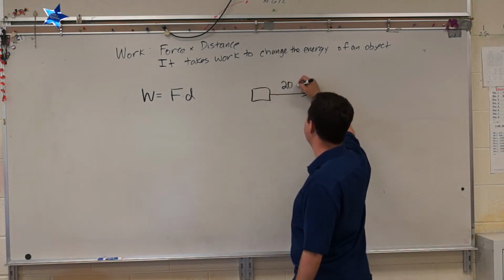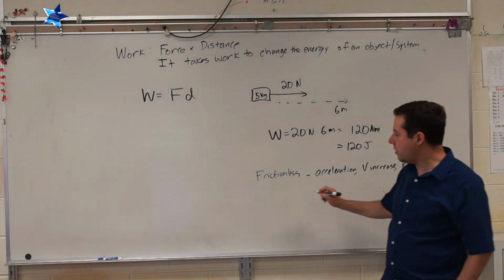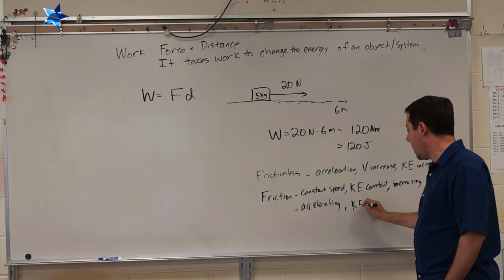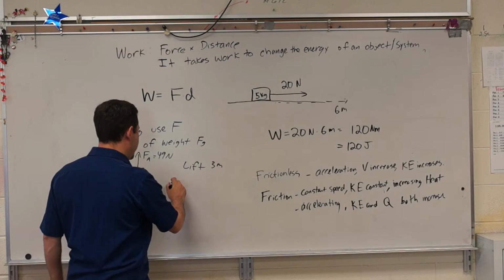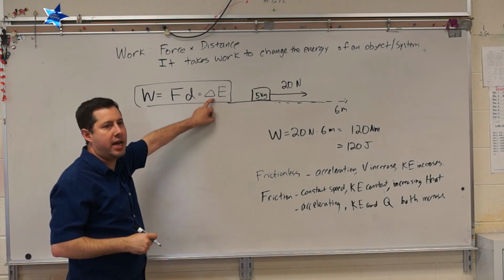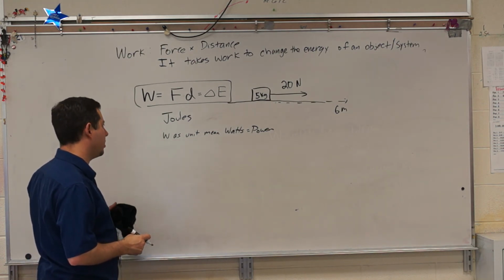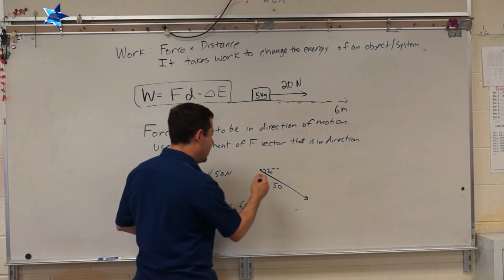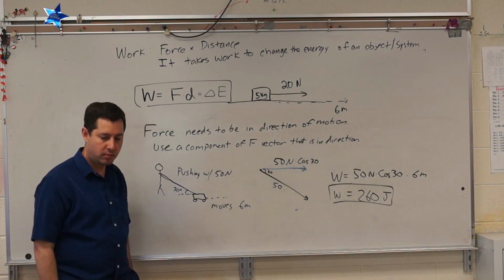6C Work and Energy